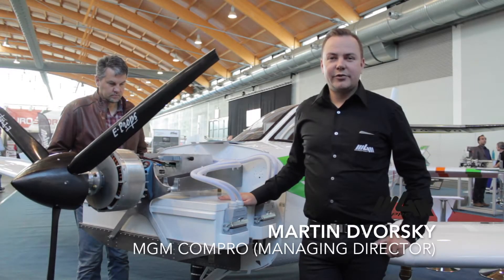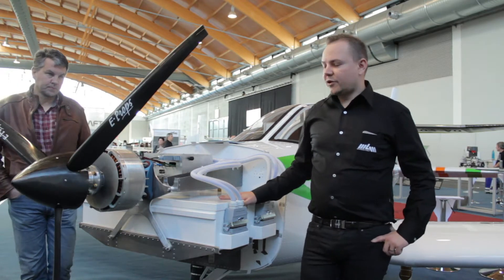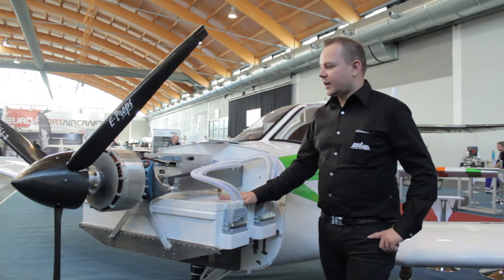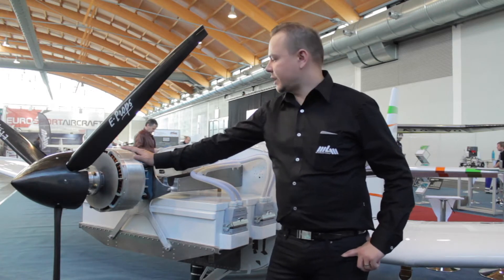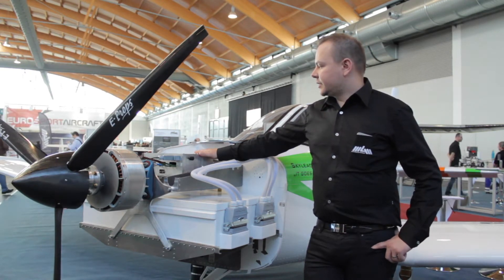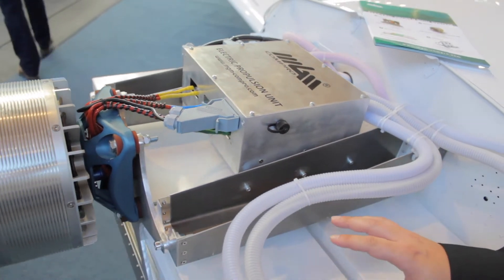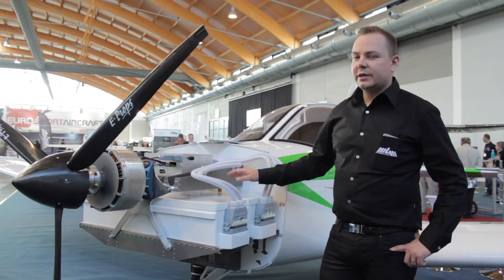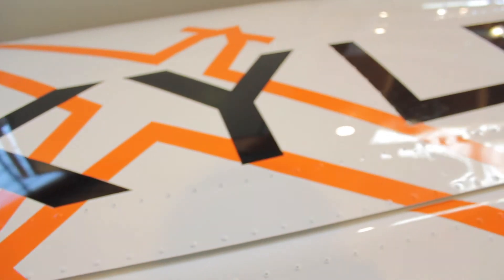SKYLEADER 400 Electric introduction | MGM COMPRO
Learn more about the electric version of SKYLEADER 400.
Czech company Jihlavan Airplanes - Skyleader in cooperation with MGM COMPRO rebuild SKYLEADER 400 to electric version. Airplanes is power by 80 kW electric motor, Speed Controller IGBT 400400 from MGM COMPRO, Custom built battery accupacks with BMS and charger. Whole Propulsion unit is developed by MGM COMPRO.

INNOVATION, EXPERIENCE, PASSION
This is MGM COMPRO
Youtube